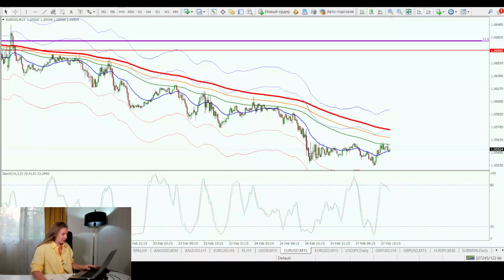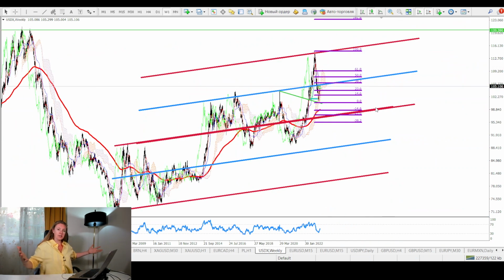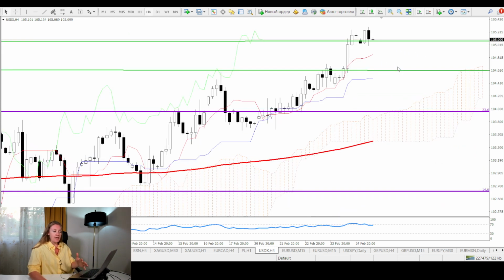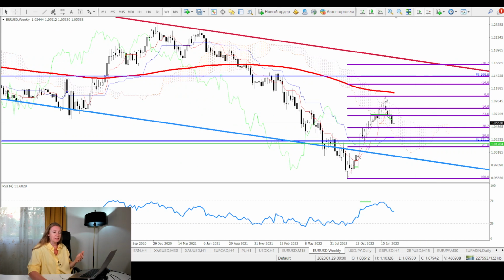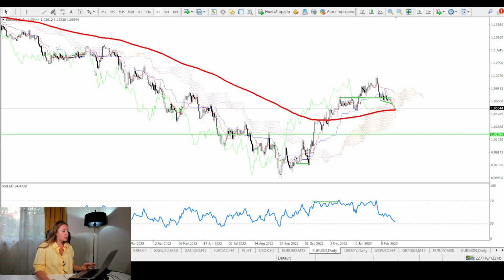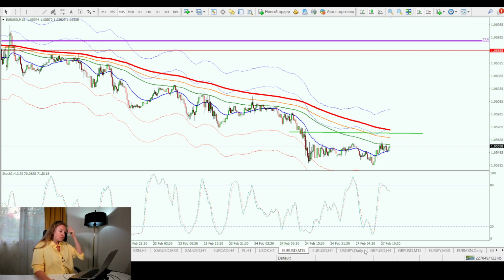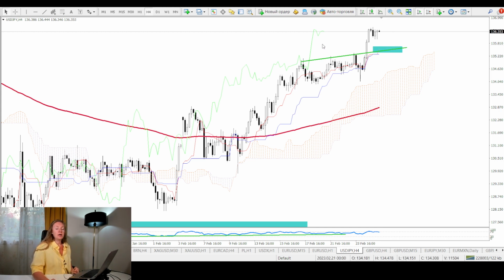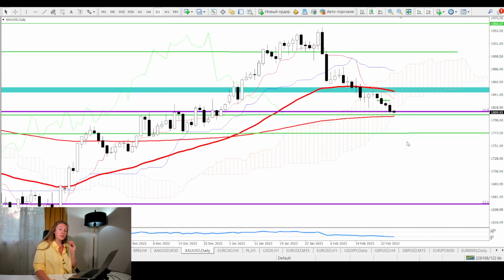Day Trading Forex, Gold, EURO, JPY US dollar for begginers.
4 trading ideas with explanation for beginners

🔥Goldman Sachs predicts the weakening of the yen against the dollar
Goldman expects yen weakness due to revision of the US rate path, despite the expected changes in the policy of the Bank of Japan
On the weekly chart, I have these benchmarks for the yen. Recorded more in the video today. Watch out for zone 135.6. Above it on H1-H4, buys will be good, and the stop will be small